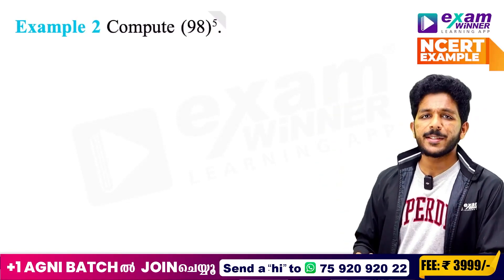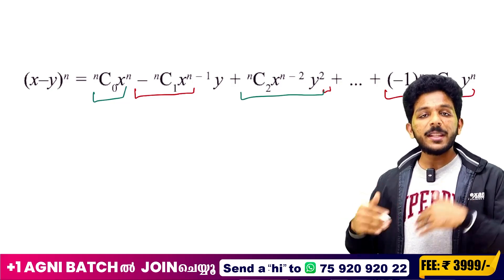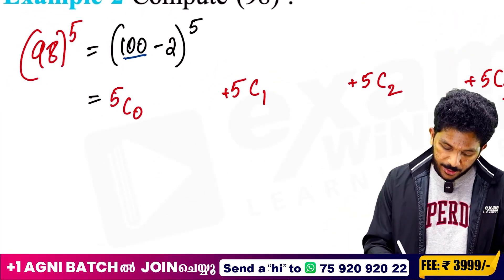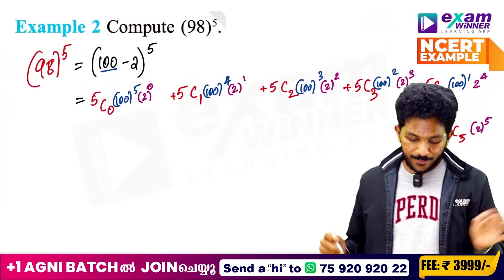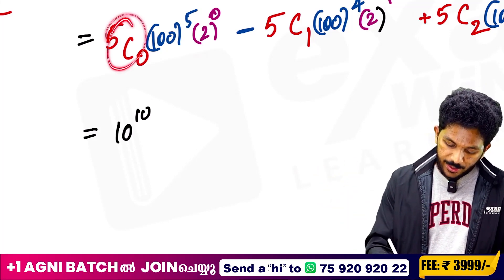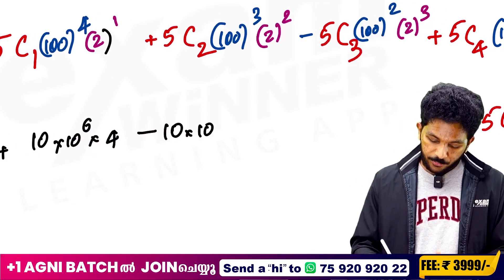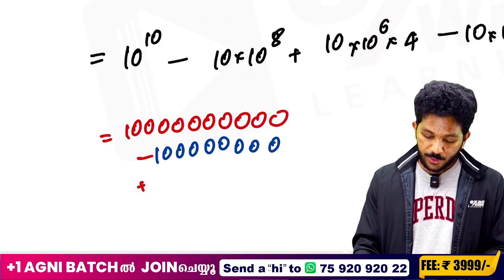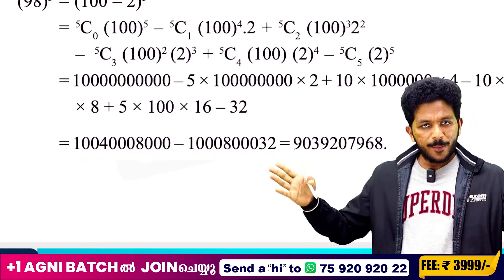Plus One Maths Christmas Exam | Binomial Theorem | Exam Sure Questions